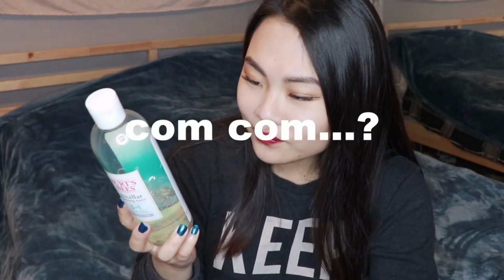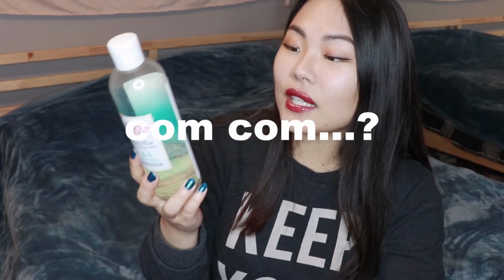January Favorites | 2019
♡♡♡ PRODUCTS MENTIONED ♡♡♡
Target Universal Threads Jeggings
Burt's Bees Micellar Water
Kiehl's Midnight Recovery Concentrate
Guasha Tool

xo's,
Jane